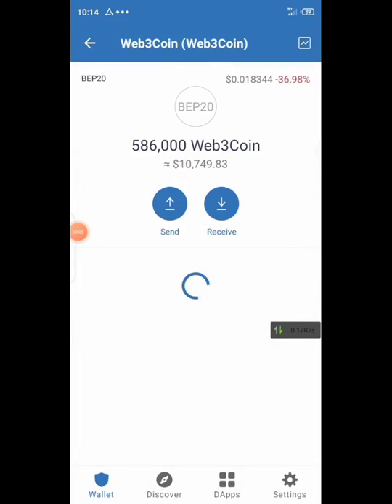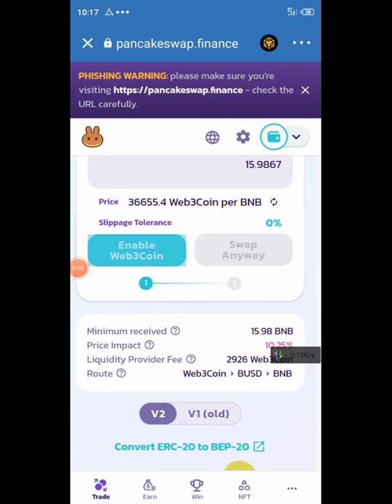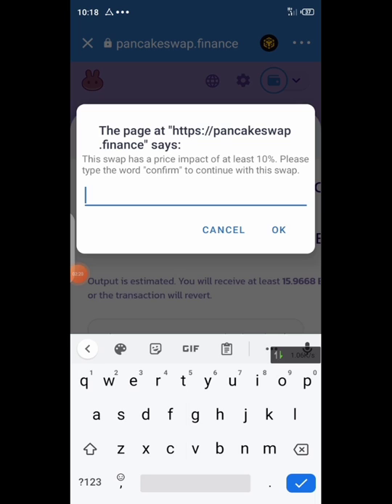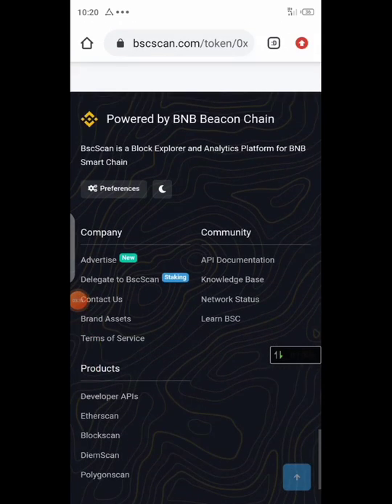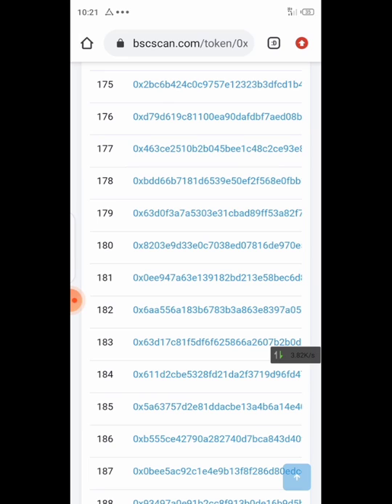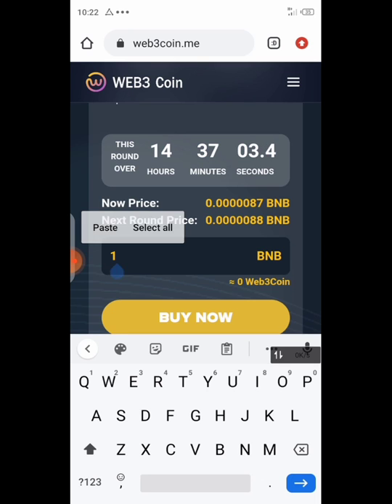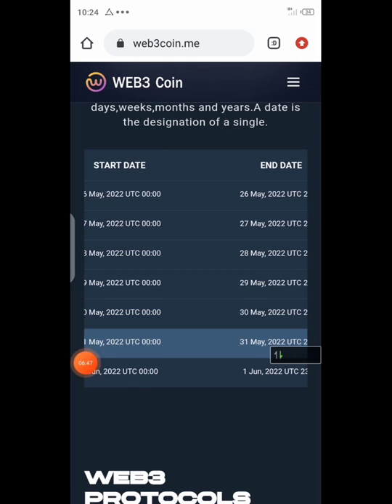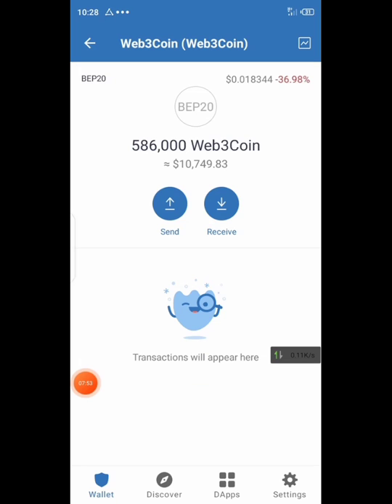How to sell web3coin | btc |Finally sell your Web3Coin?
in this channel we show you how to make money online and it's 100% free